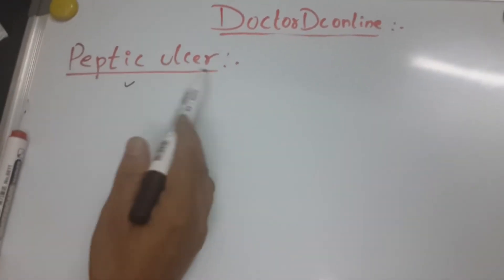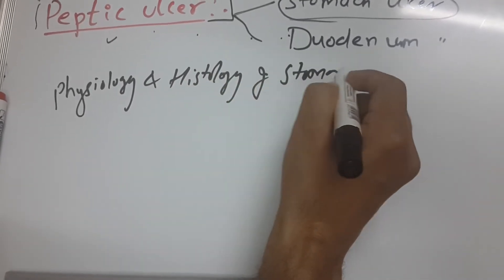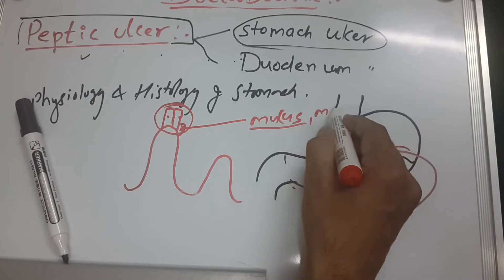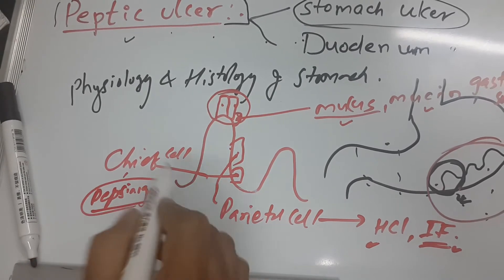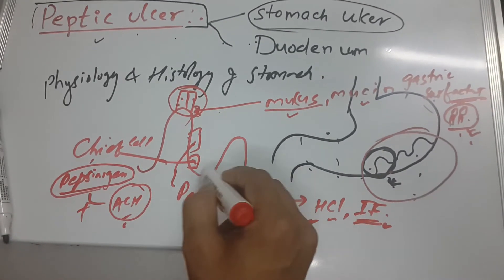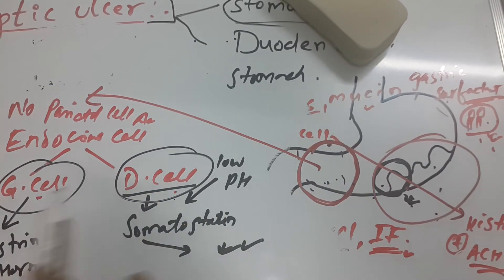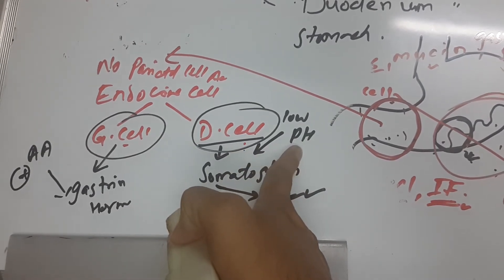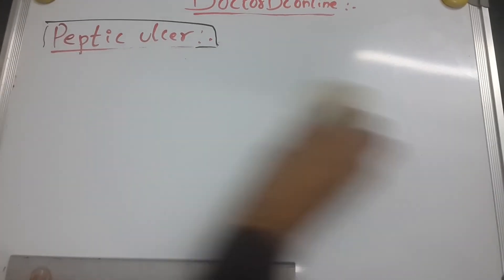Peptic Ulcer 1 of 5 (Physiology of Stomach)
Peptic ulcer disease (PUD), also known as a peptic ulcer or stomach ulcer, is a break in the lining of the stomach, first part of the small intestine, or occasionally the lower esophagus.

 An ulcer in the stomach is known as a gastric ulcer while that in the first part of the intestines is known as a duodenal ulcer. The most common symptoms are waking at night with upper abdominal pain or upper abdominal pain that improves with eating.

The pain is often described as a burning or dull ache. Other symptoms include belching, vomiting, weight loss, or poor appetite.